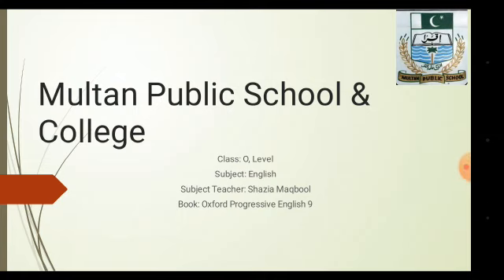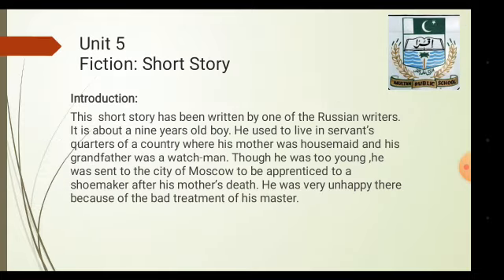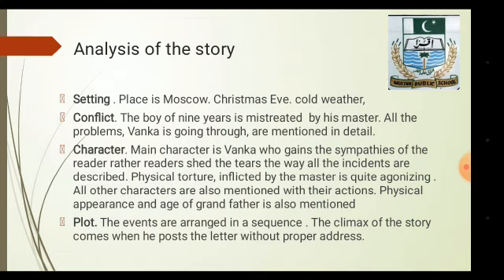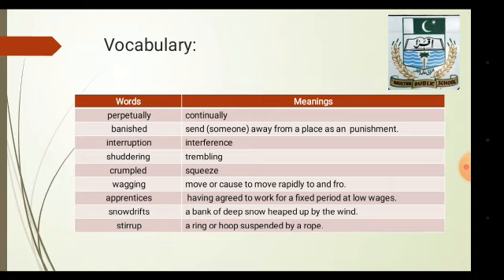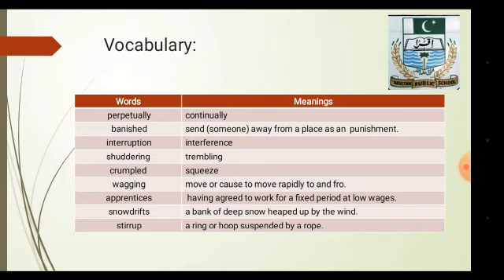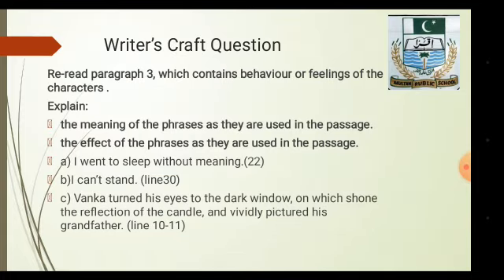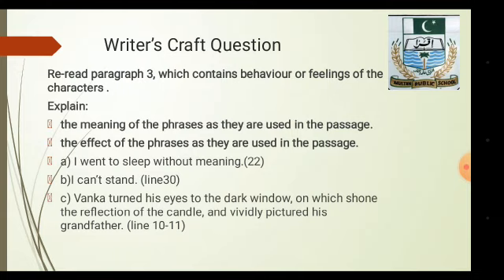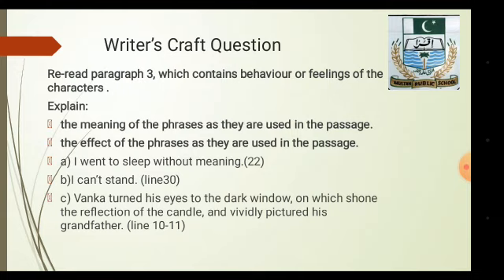Lecture of English, O,Level 9, unit 5, by Shazia Maqbool